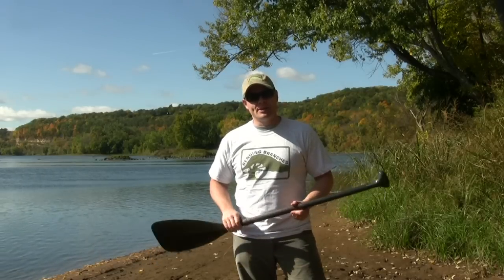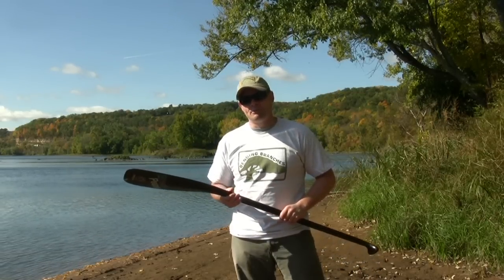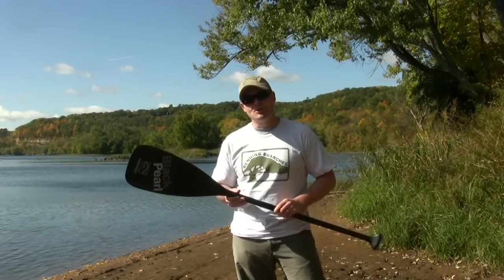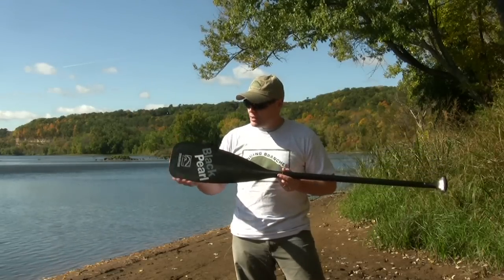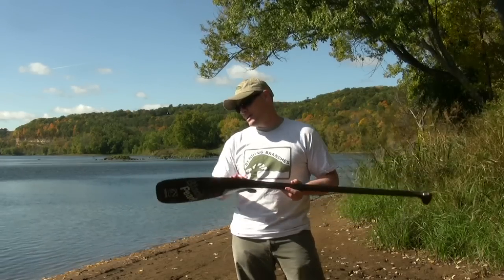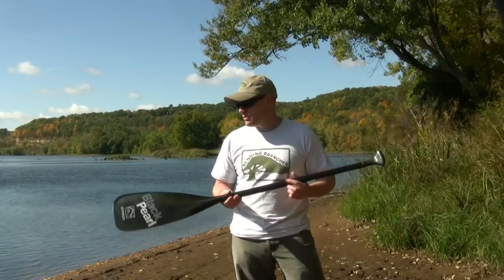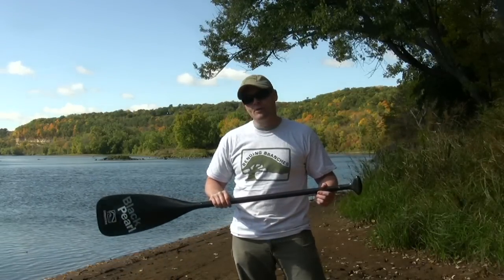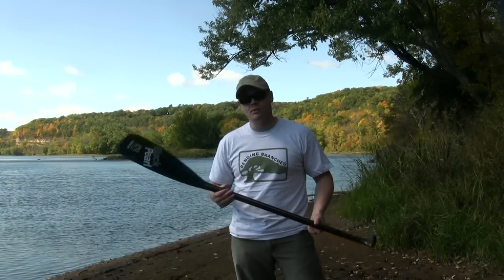BLACK PEARL 100% Carbon Touring Canoe Paddle from Bending Branches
The most revolutionary paddle in Bending Branches history, the Black Pearl combines light-weight, durability, beauty, and technology. Learn why it has become one of the hottest items on the market.